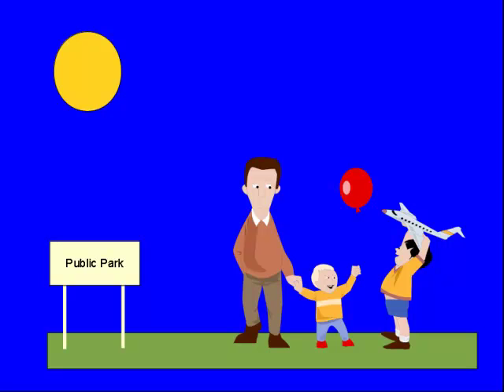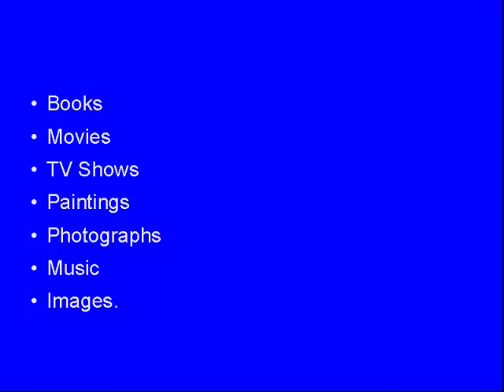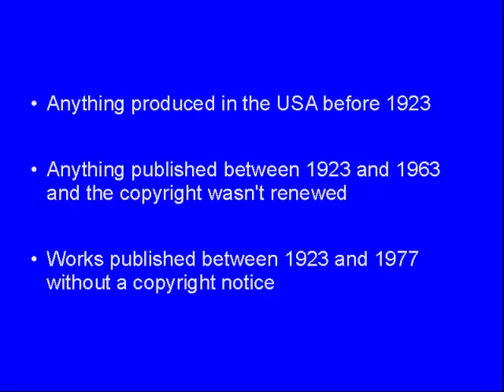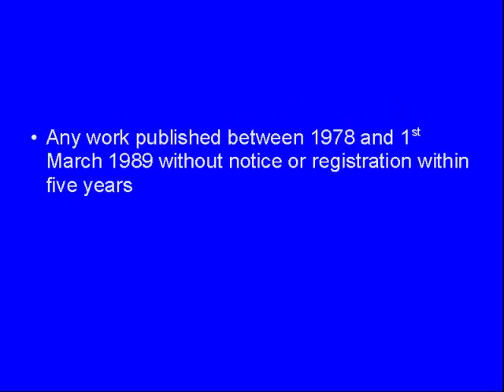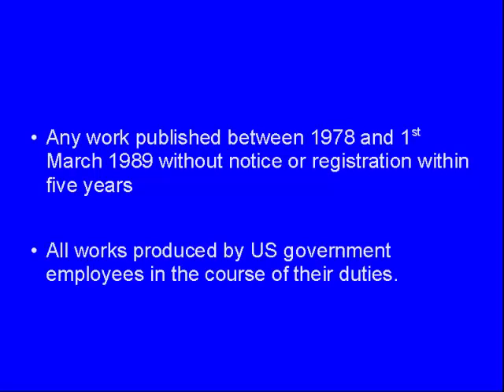Public Domain Content Tutorial Part 1 - Profiting From Public Domain Material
You will learn how to profit from public domain content tutorial part 1 - profiting from public domain material